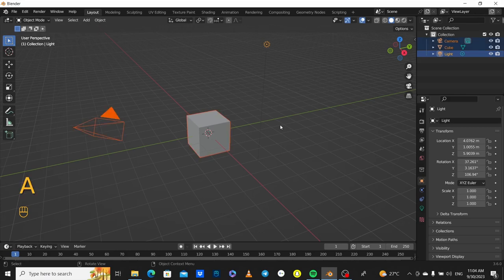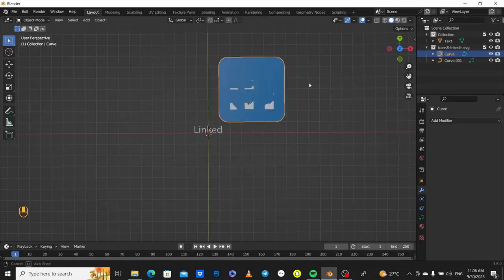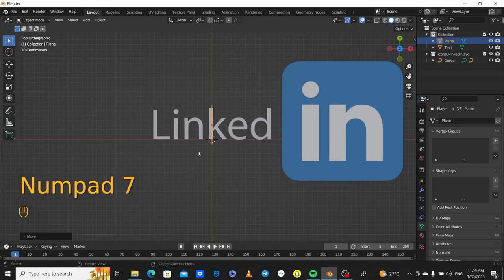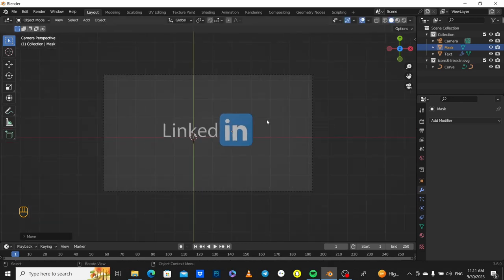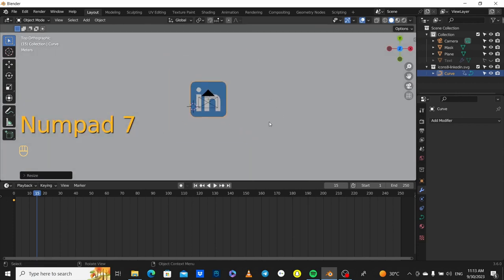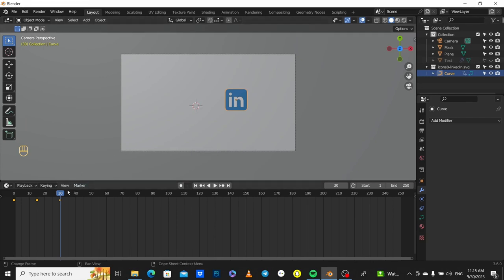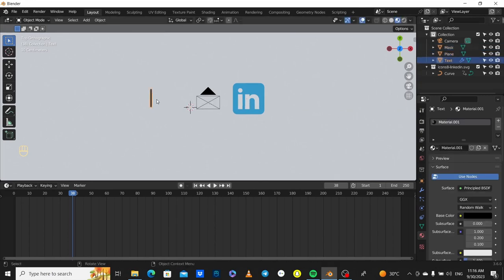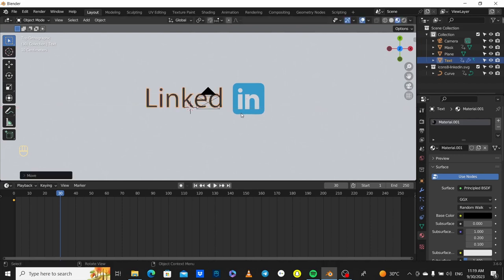Linked In Intro Full Tutorial In Blender || Motion Graphics Logo animation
Full tutorial for linked in logo animation

download as svg file